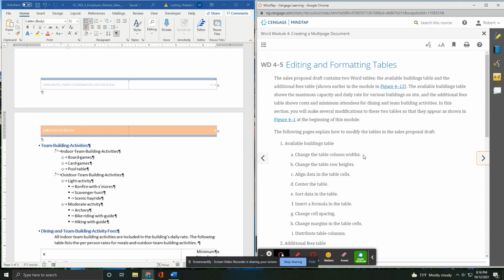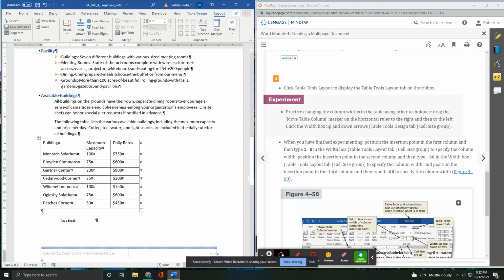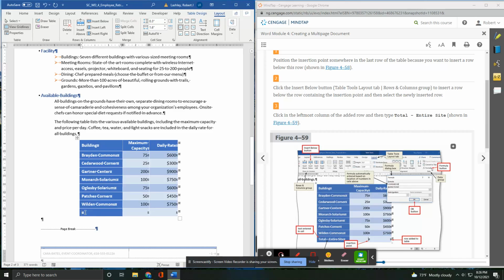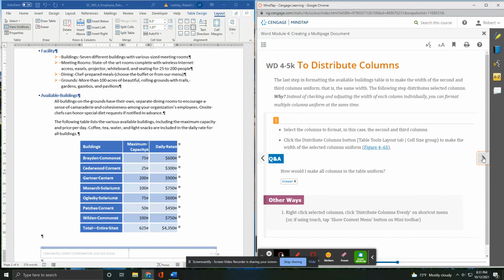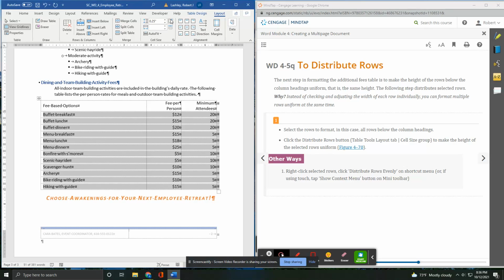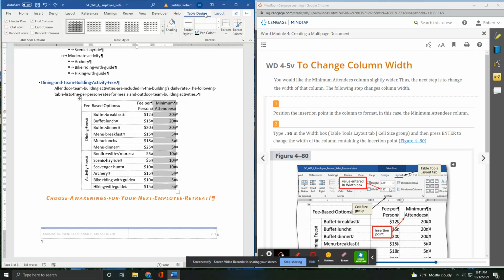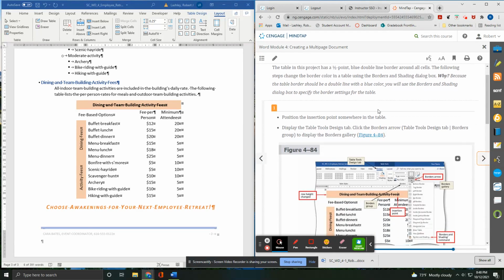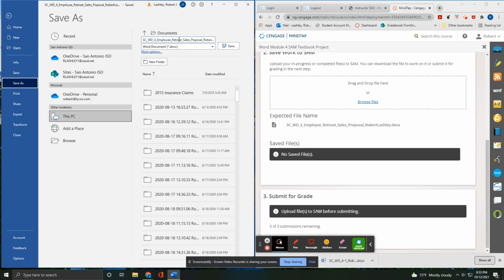Word Module 4 Textbook Project - Part 2 of 2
Step by Step instructions for Sales Proposal Project